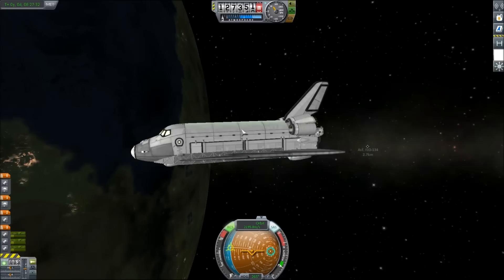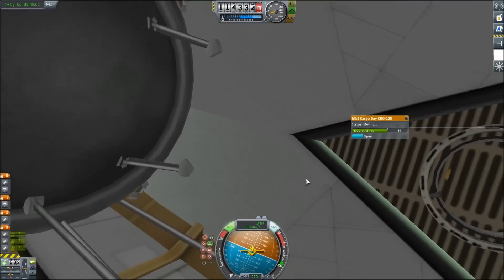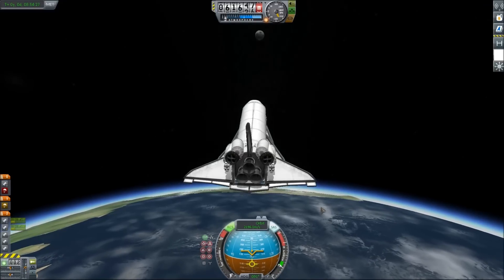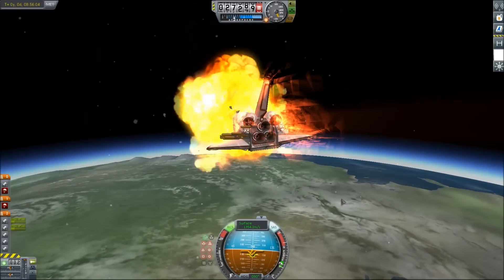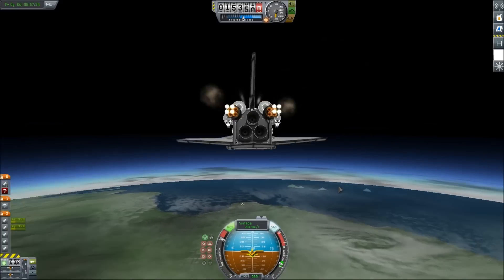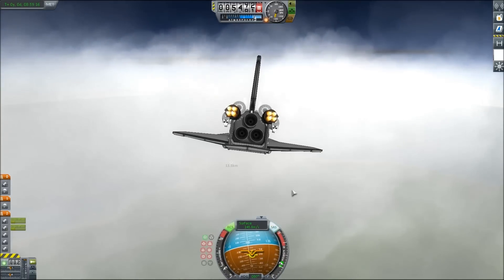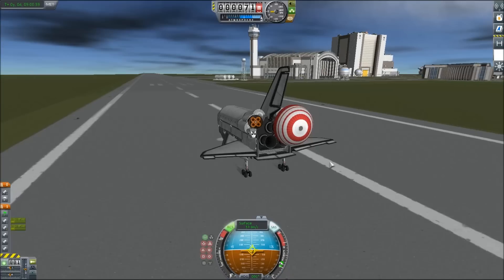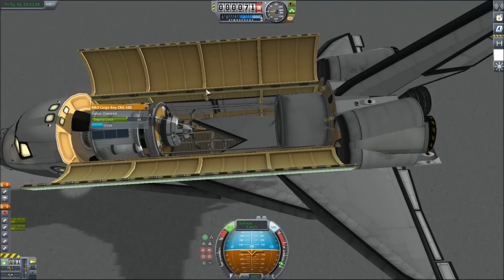Let's Play KSP 1.1 - Shuttle Drone - Ep141